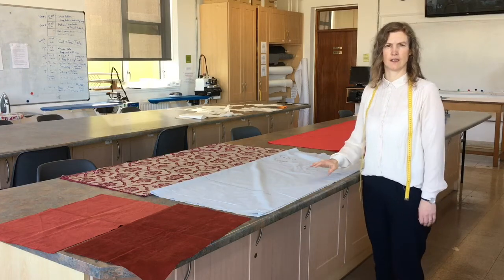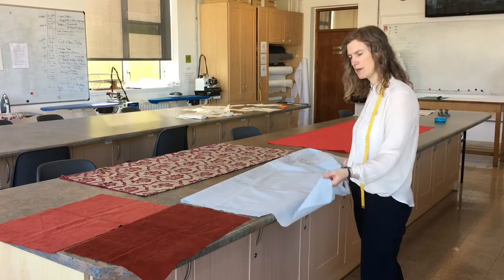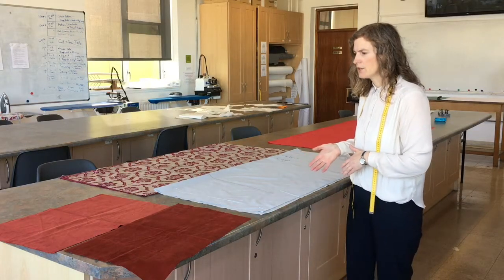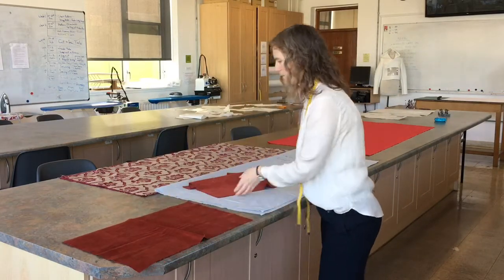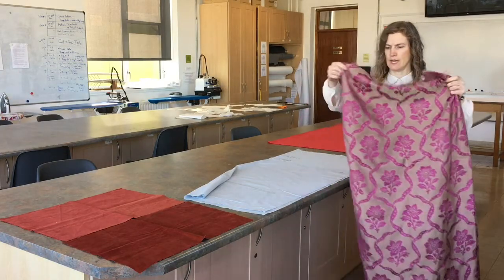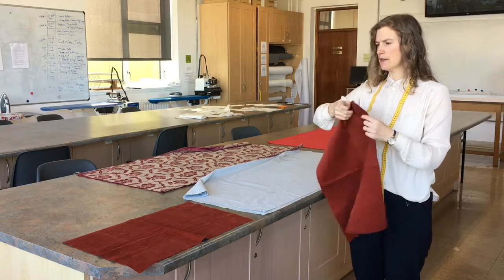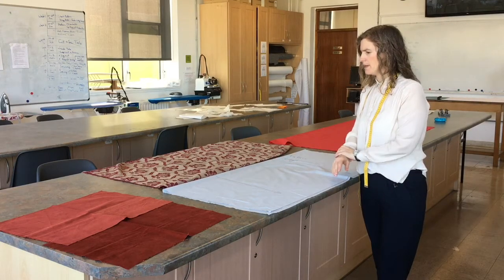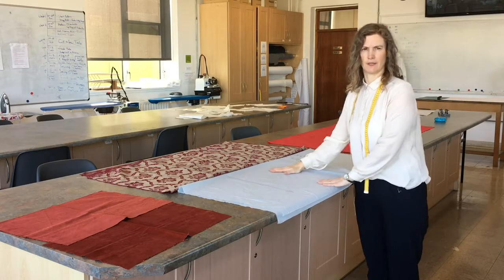Preparing fabric for laying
This video looks at what to do with fabric before you lay.  This includes checking for damage, ironing, checking if fabric has a right and wrong side and if it is directional.